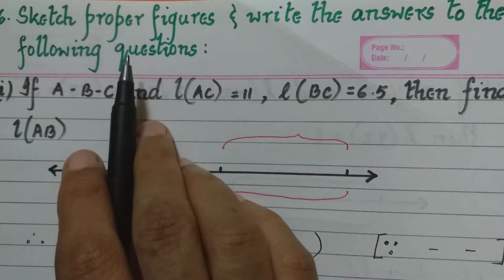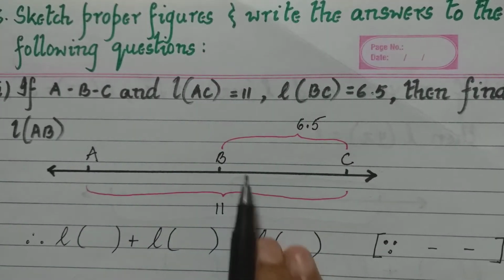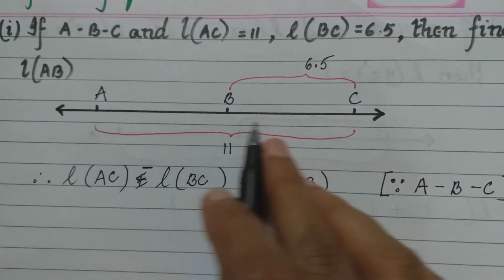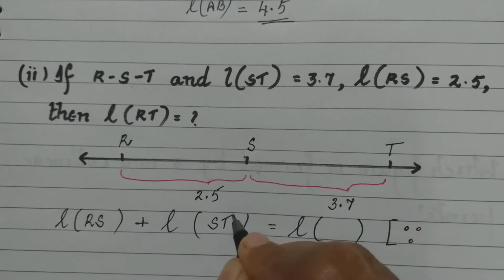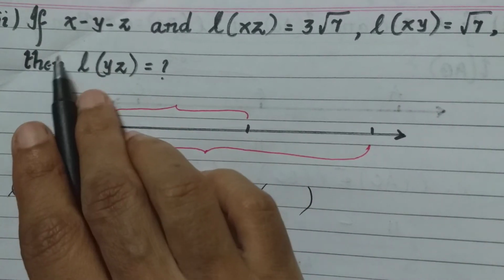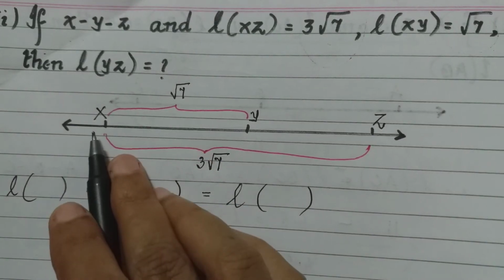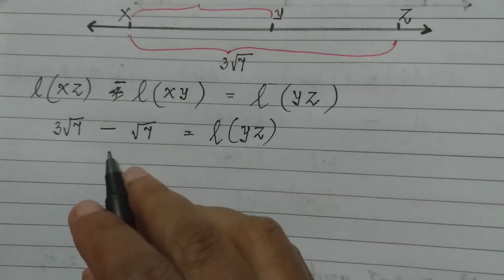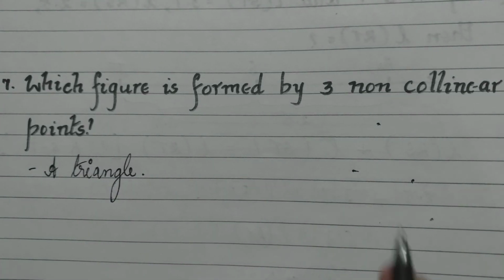Geom Practice set 1.1, Question 6, 7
Maharashtra State Board of Higher Education, Standard 9, Geometry, Chapter-1: Basic Concepts in Geometry
Practice set 1.1, Question 6, 7